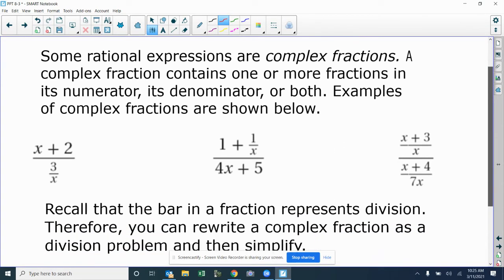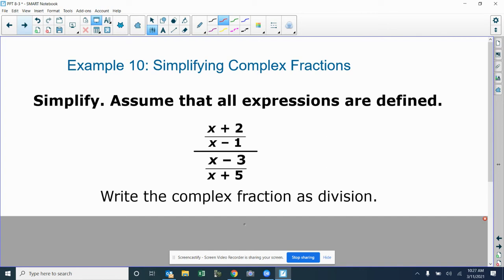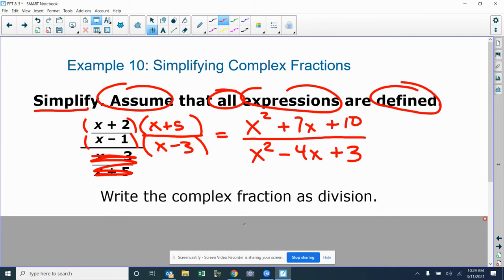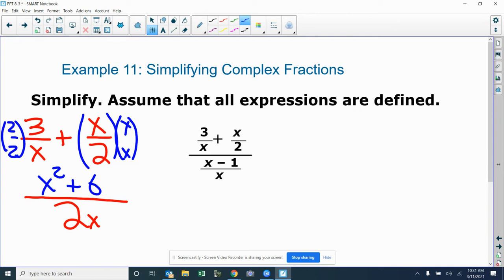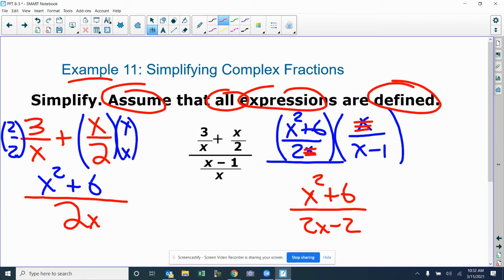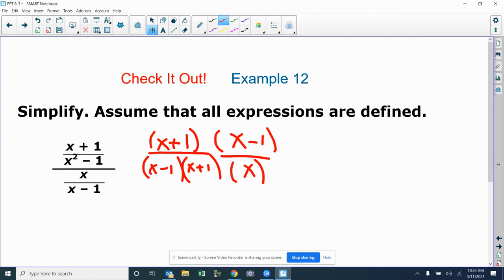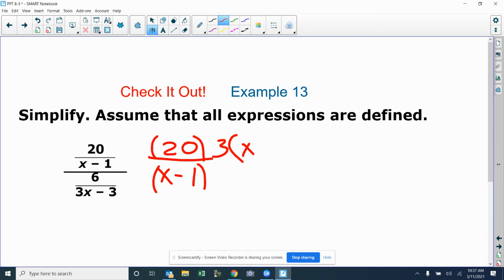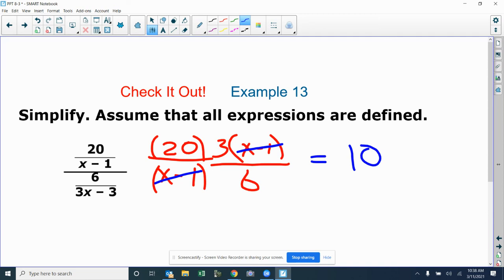Day 2 8-3